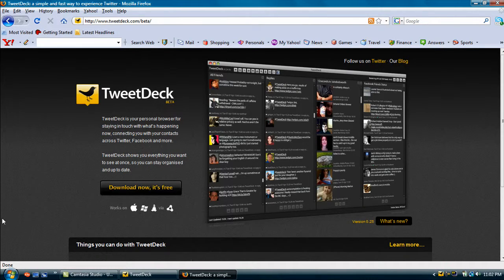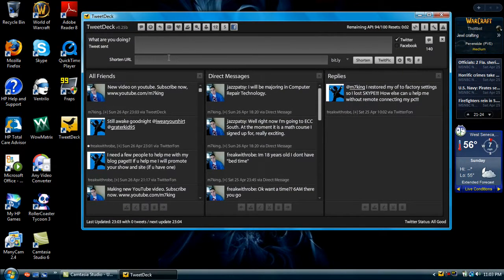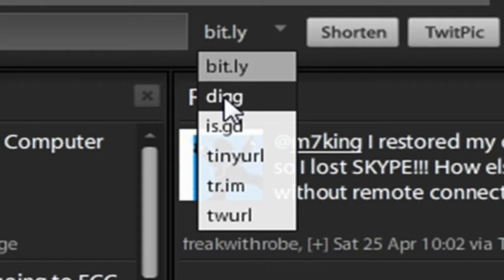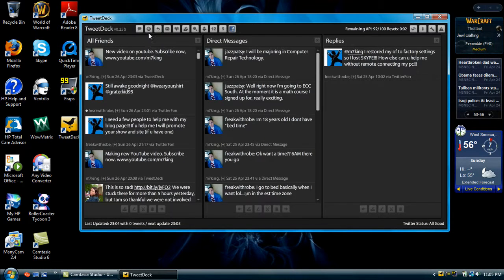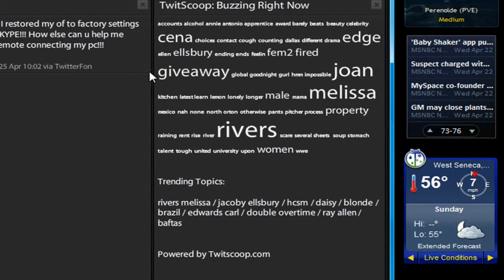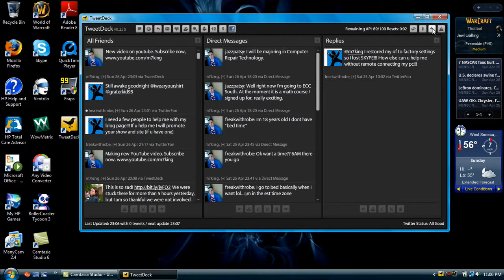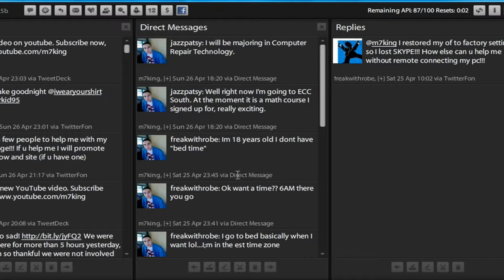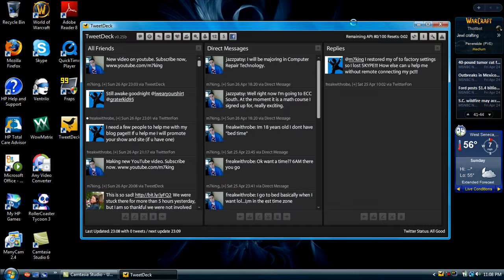TweetDeck Review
TweetDeck is a free program that manages all of you tweets from twitter. It keeps all of your tweets clean. This is very simple to use.